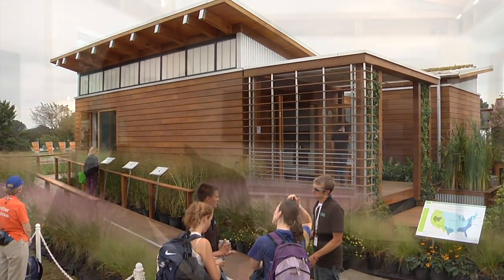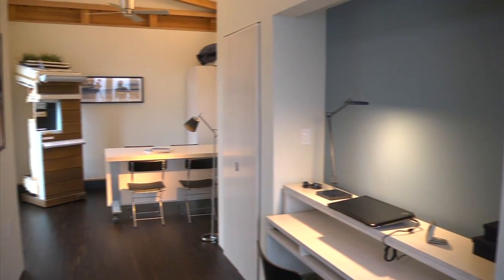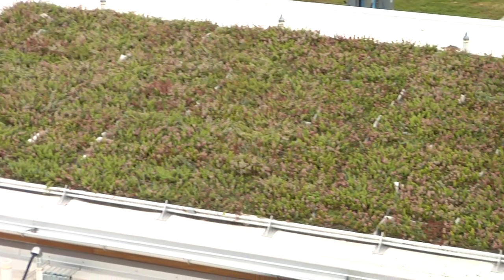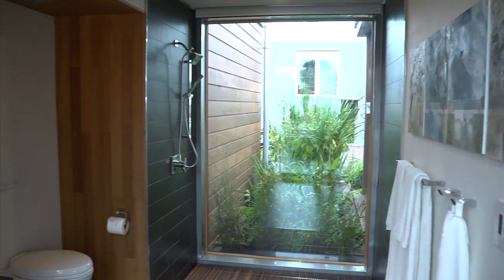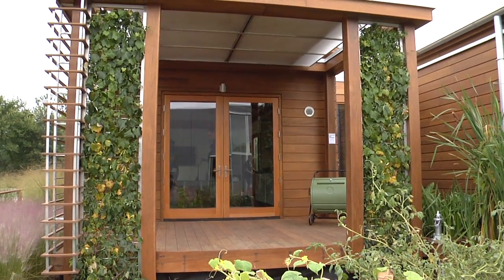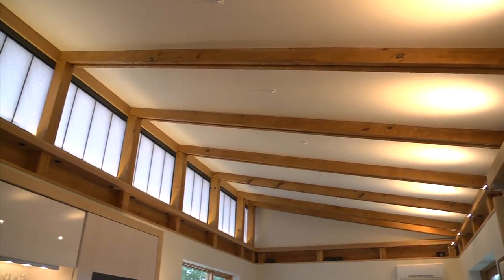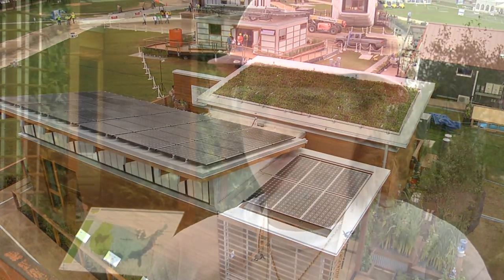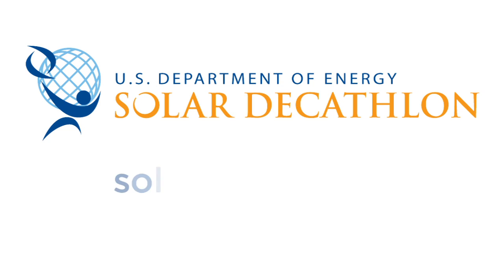Maryland Virtual Tour - Solar Decathlon 2011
Hear straight from the collegiate students from the University of Maryland about their design and strategy behind their entry in the U.S. Department of Energy Solar Decathlon 2011.